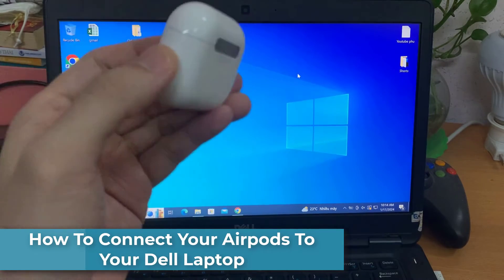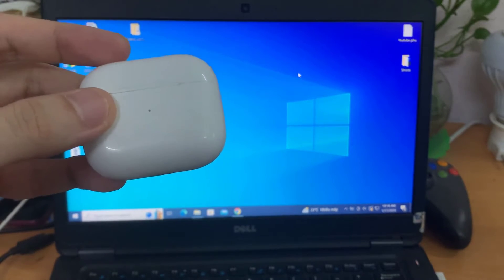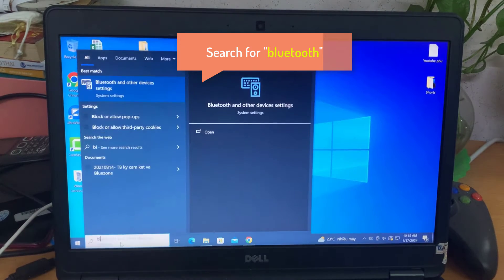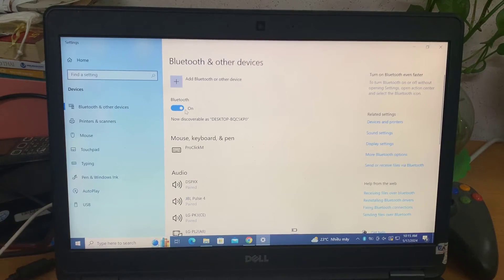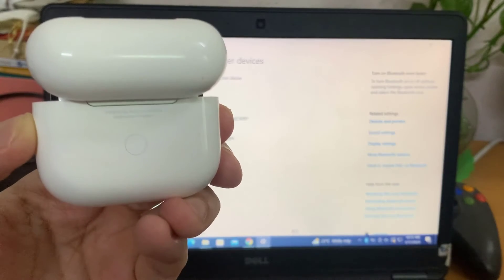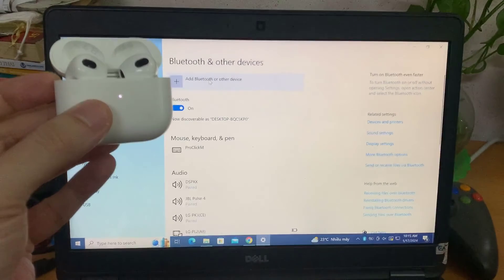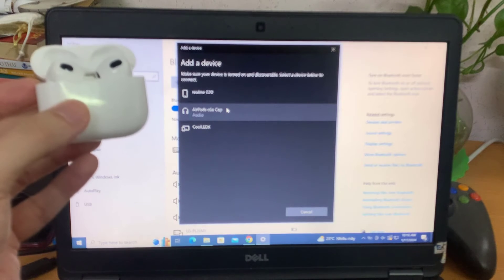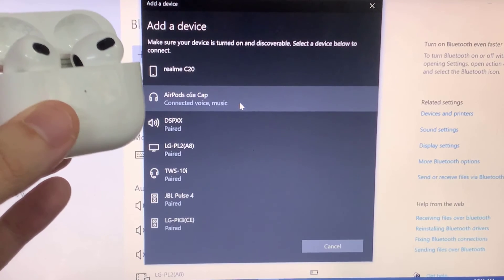How To Connect Your Airpods To Your Dell Laptop | Dell Latitude E5450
Most Airpod users find it simple to connect their Airpods to a phone or tablet, but it can be more difficult to connect to a laptop or desktop. Watch our Certified Dell Technician walk you through simple steps to get your AirPods connected and ready to go.